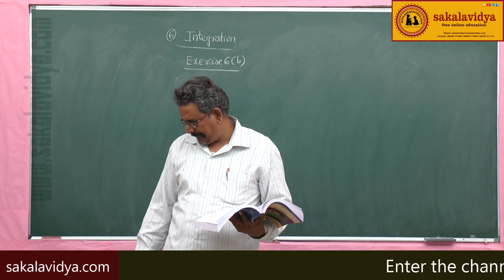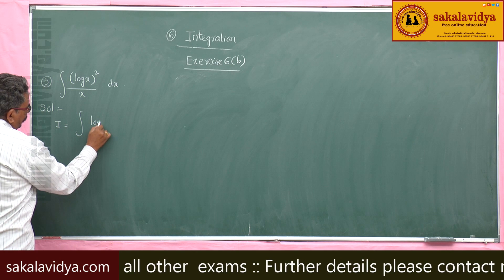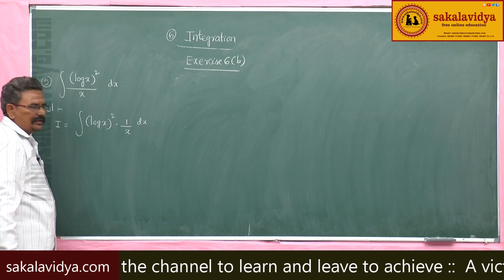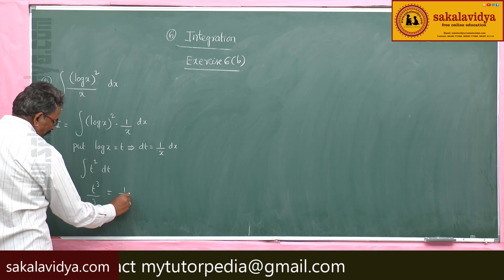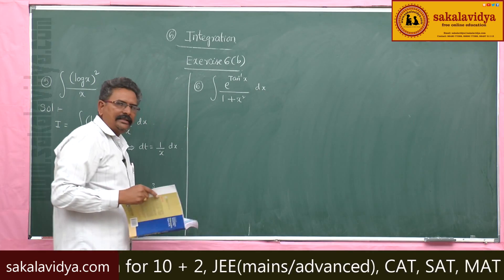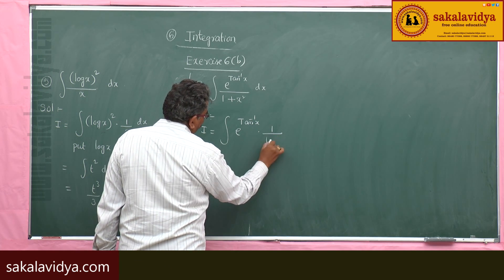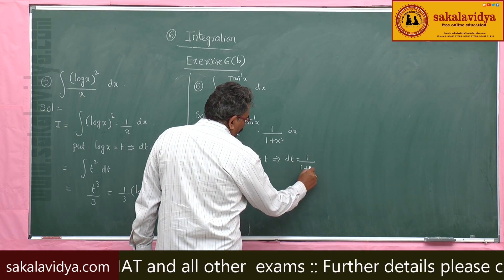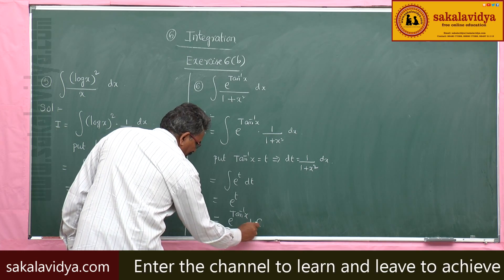INTEGRATION PART 20